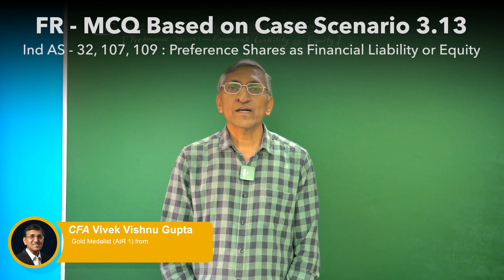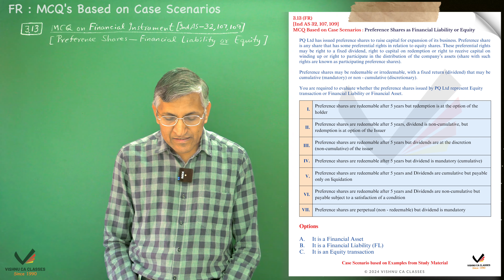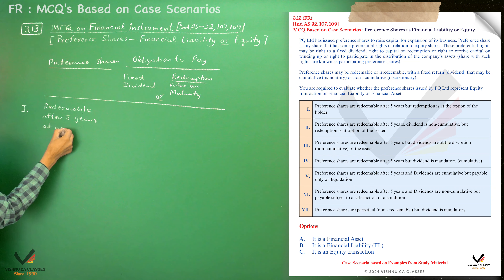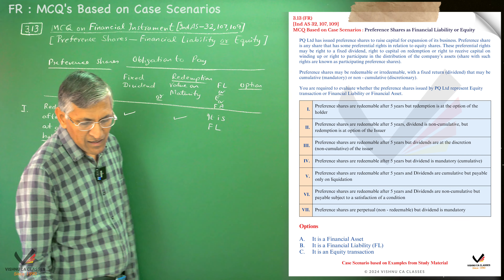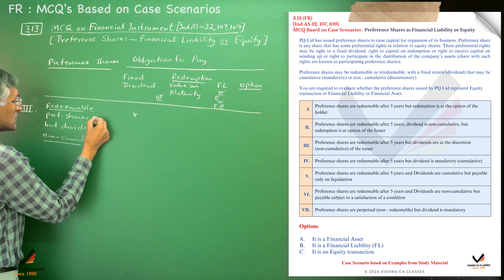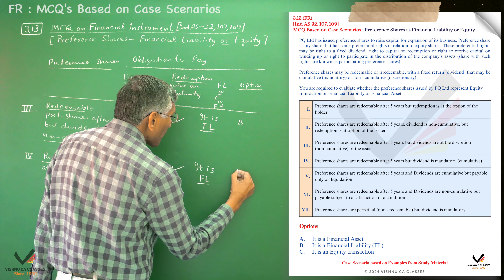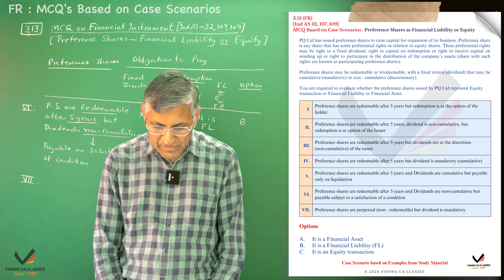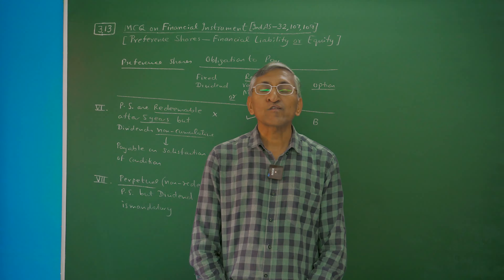Ind AS 32, 107, 109 | Preference Shares as Financial Liability or Equity | CA Final FR MCQ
Welcome back to our CA Final FR MCQ series! 📚 In this episode, we're delving deep into the intricate domain of Financial Reporting. 📈

Understanding Financial Reporting Standards (FRS) is paramount for aspiring Chartered Accountants, and mastering this subject is crucial for success in your CA Final FR exams. 💼

In this video, we'll present you with a series of Multiple Choice Questions (MCQs) crafted from real-world scenarios, aligning with ICAI's latest syllabus effective from May 2024.

So, gather your study materials, prepare your mind, and let's tackle these MCQs together. By the end of this session, you'll feel more adept at handling these MCQs and securing those essential marks 💪

Let's embark on our journey toward mastering the world of Chartered Accountancy! 🚀

Topic     : Ind AS -  32, 107, 109 (Preference Shares as FL or Equity)
Subject : Financial Reporting (FR)
Course  : CA Final

0:00 - Intro
0:22 - Case Scenario 3.13 (FL or Equity)
2:58 - MCQ 1 (Redemption is at the option of the holder)
4:06 - MCQ 2 (Redemption is at option of the Issuer)
6:00 - MCQ 3 (Dividends are at the discretion of Issuer)
6:55 - MCQ 4 (Dividend is mandatory)
7:45 - MCQ 5 (Dividend Payable at Liquidation)
9:02 - MCQ 6 (Subject to satisfaction of condition)
10:16 - MCQ 7 (Perpetual preference shares)
11:11 - Outro

Full Syllabus for various subjects of CA Inter & Final is covered on our channel for FREE.
Link to all our PDF Notes are available in the description box of respective videos !
New Lectures uploaded daily !
All Subjects are updated regularly in accordance to new amendments by ICAI